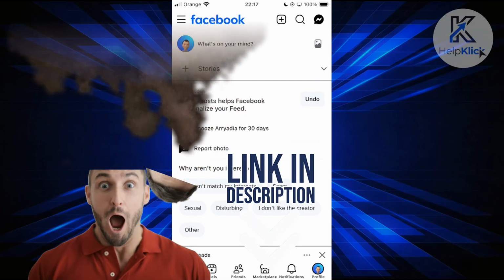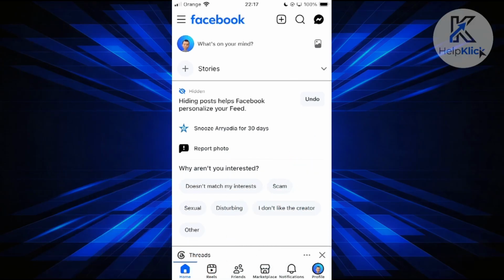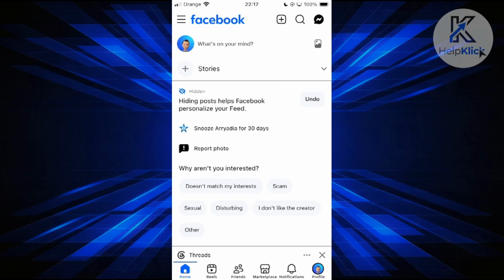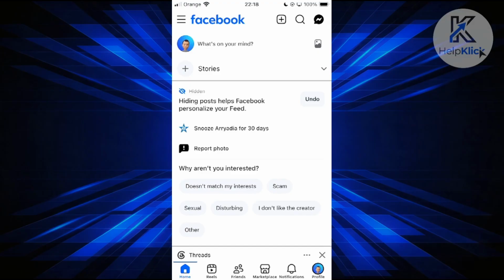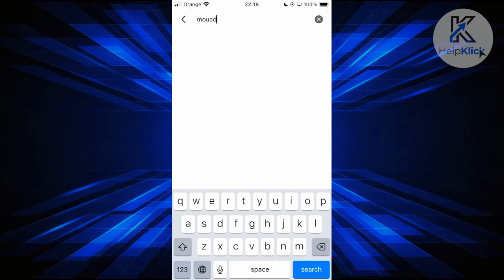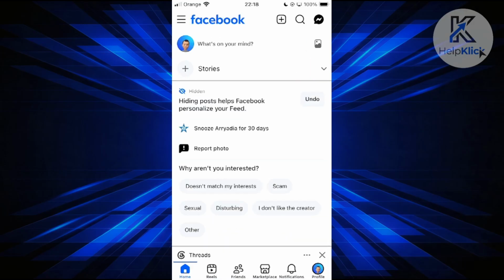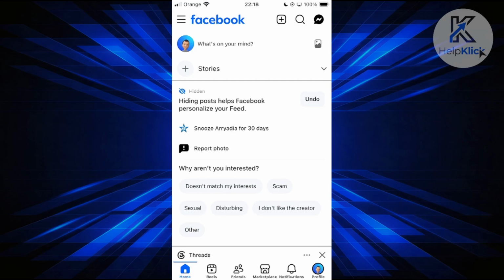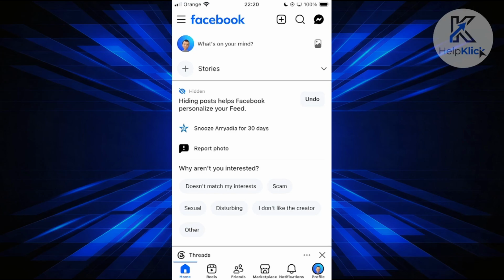How to Unblock Yourself on Facebook if Someone Blocked You (2026)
In this video, I show you how to unblock yourself on Facebook when someone has blocked you in 2026.
This quick step-by-step tutorial covers how to see someone's Facebook profile after being blocked, ways to regain contact with someone who blocked you on Facebook, what happens when you get blocked on Facebook and how to fix it. Want to know if there's a way to message someone on Facebook who has blocked you?